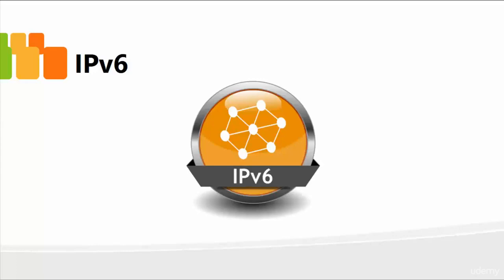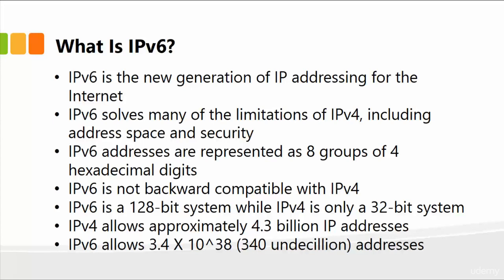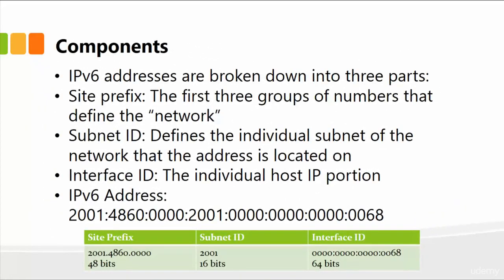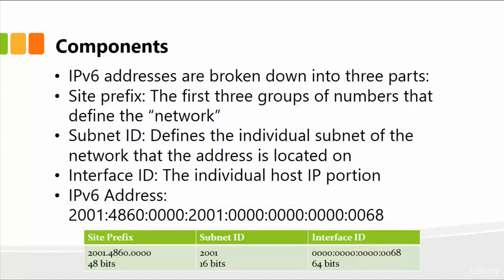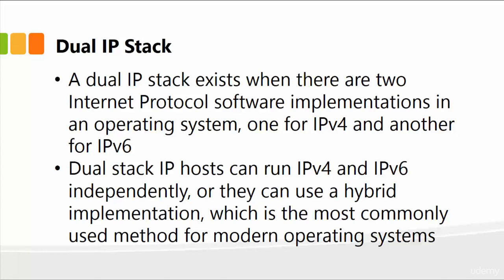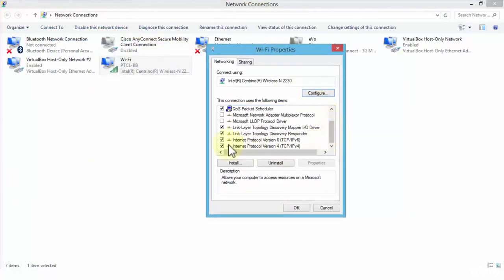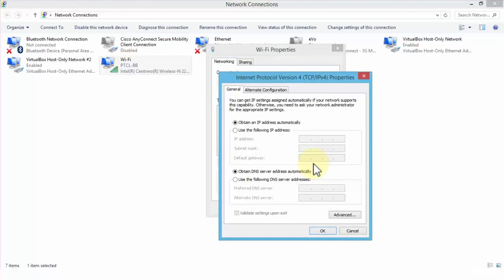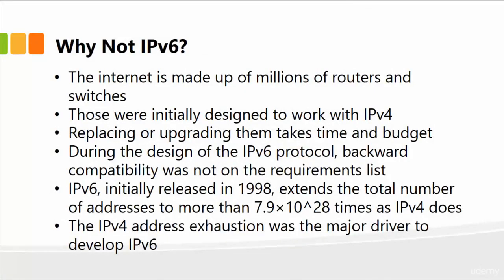013 What is IPv6 - IT Networking Fundamentals For Complete Beginners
013 What is IPv6 - IT Networking Fundamentals For Complete Beginners